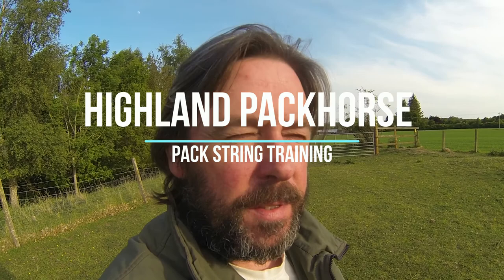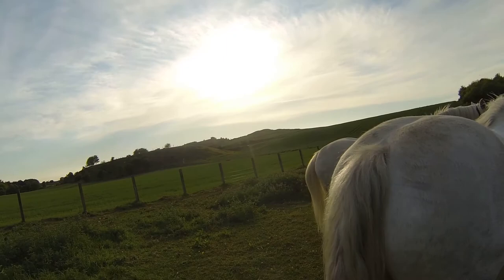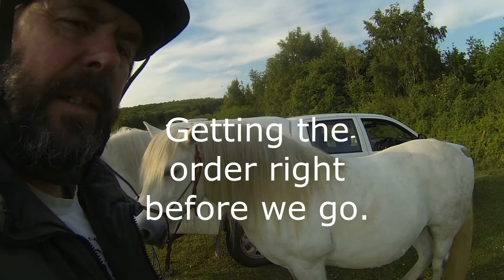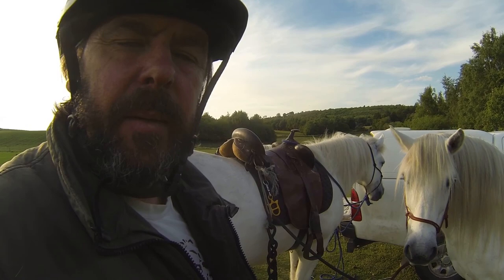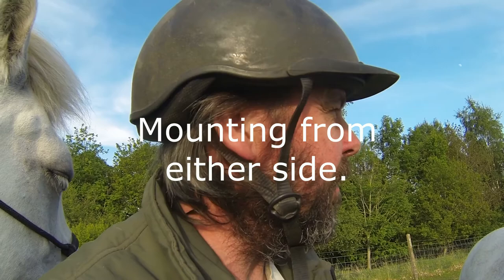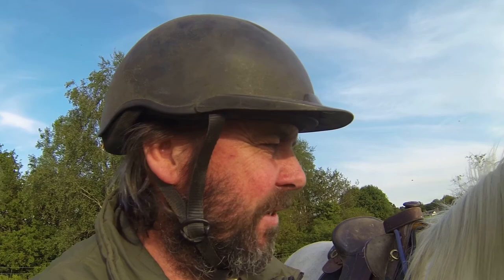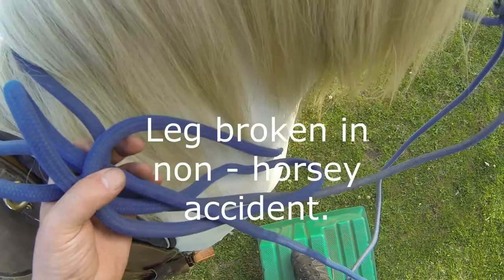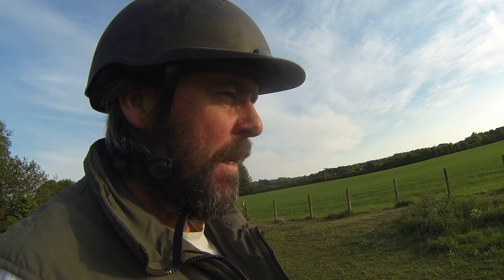Highland packhorse - Packstring training June 20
I've been doing some work with the ponies during lock down.  Despite my broken leg, we have managed to get out three of four times a week.  Mainly been focused on our routine of getting the string ready and setting off for short rides.